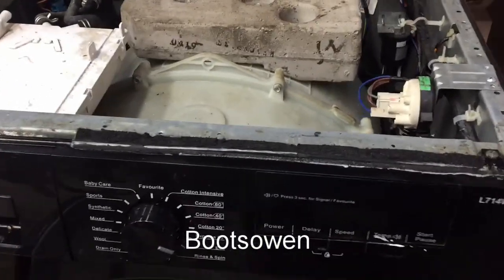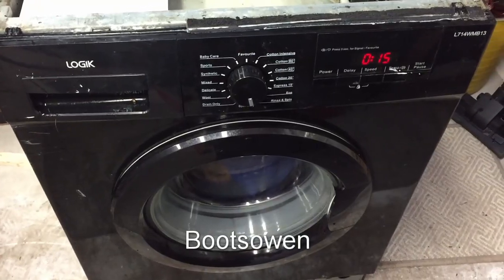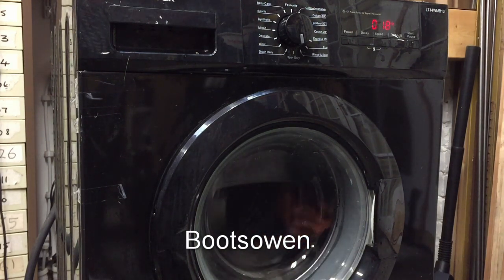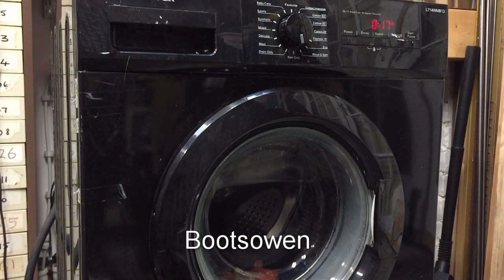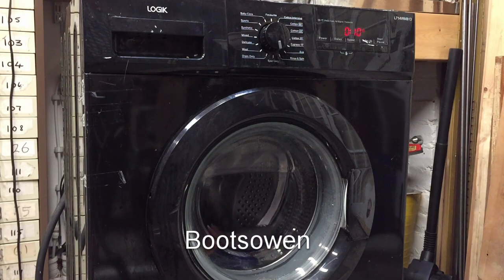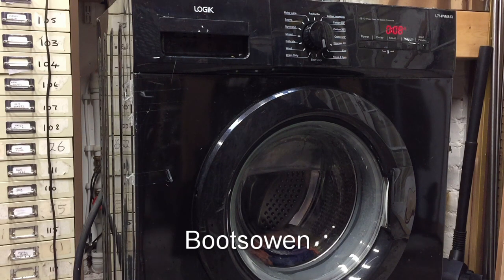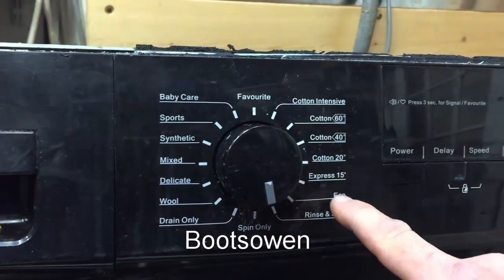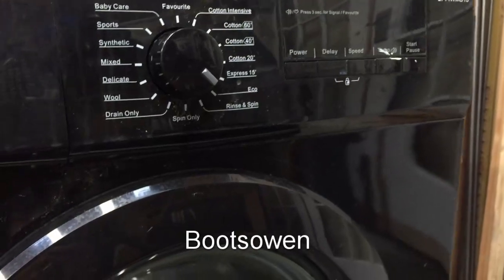Black Logik Test Wash | weird error code | Short 15 min wash | what went wrong? | Hu5 fault code?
I attempt a test wash on a 15 min short wash. something goes wrong near the end. Any ideas?
Logic L714WMB13 washing machine